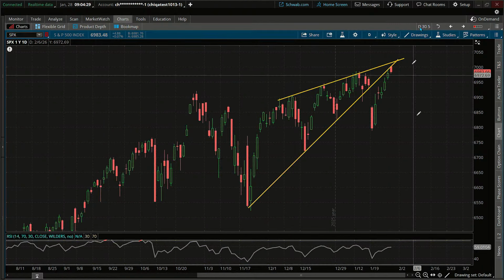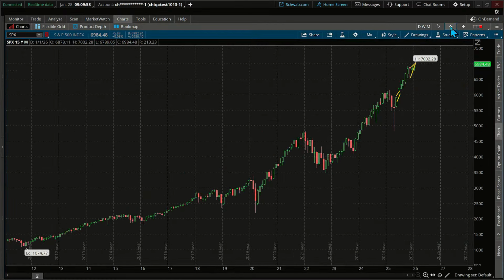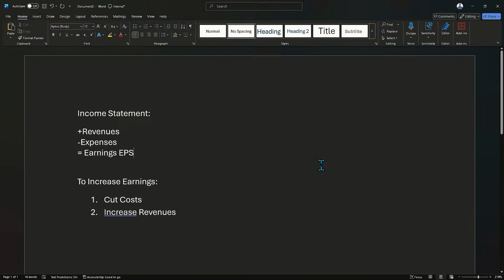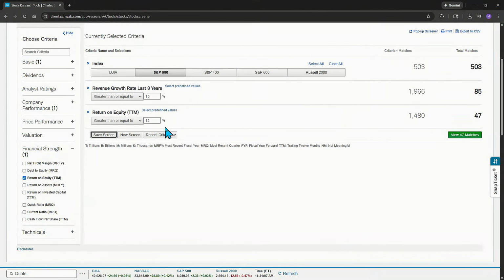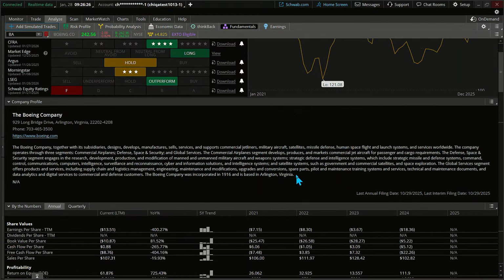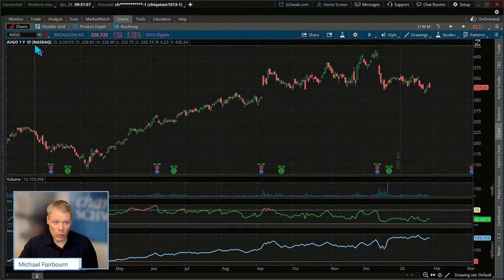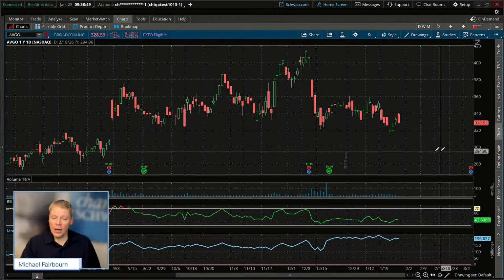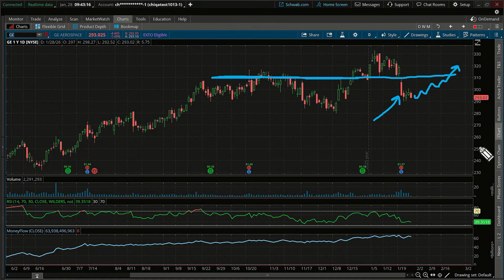A Simple S&P 500 Scan for Finding Internal Growth Potential | Growth & Value Stocks | 1-28-26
Growth & Value Stocks | Michael Fairbourn | 1-28-26

In our session today, we discussed major stocks on well known indexes that have shown strong historical signs of earnings, revenue and recent return on equity performance.  We then created a screen on the Schwab.com site for finding these companies. Lastly, we discussed ways to look at technical trends on this basket of stocks.

You’ve heard about growth stocks and value stocks, but what’s the difference?  What routines and guidelines should you consider as a self-directed trader or investor?  Join this weekly webcast series to learn how to identify the differences between growth and value stocks, create a stock watch list, and discover resources to find and analyze stocks. Set up routines that can help you allocate, build, and manage a stock portfolio.  Explore different techniques many traders and investors use to enter and exit stock positions.  Discover risk management techniques that typically help investors overcome their fears of taking that first step.  A new piece will be added each week and you can watch live or on-demand.
0923-31BC

Shared items not guaranteed as to time or accuracy, and are not guarantees of future results.

Scripts Not Guaranteed for Accuracy -

Follow me on X for educational updates